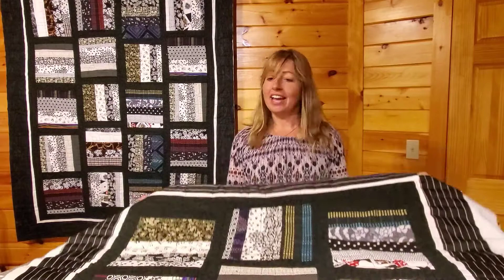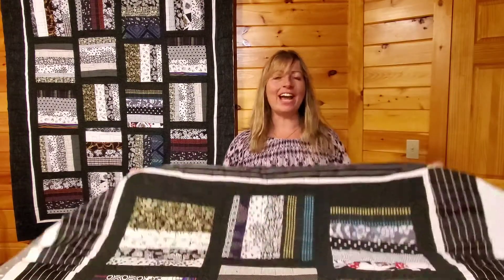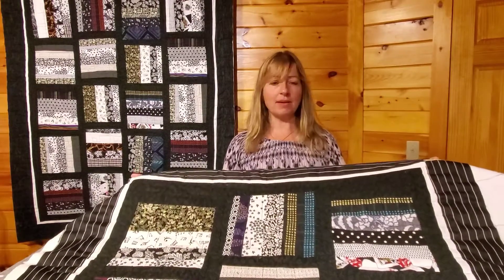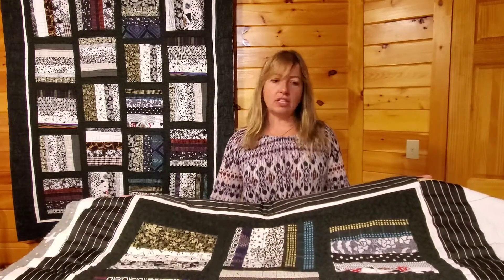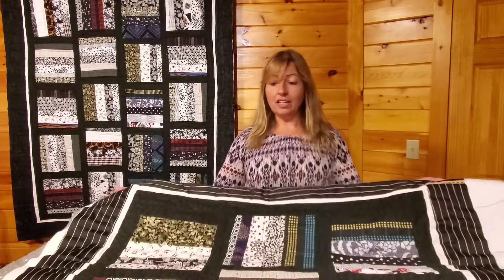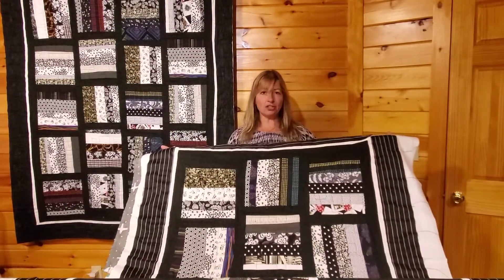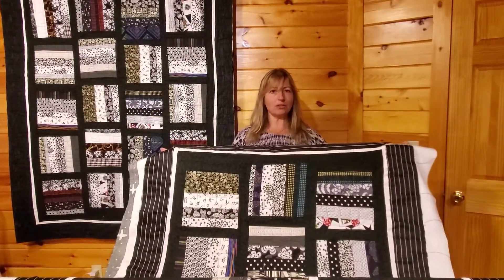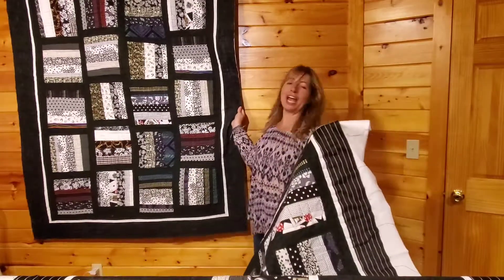Black & White Modern Quilt Reveal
Check out this client pieced quilt top with custom, hand driven, free motion long arm machine quilting.